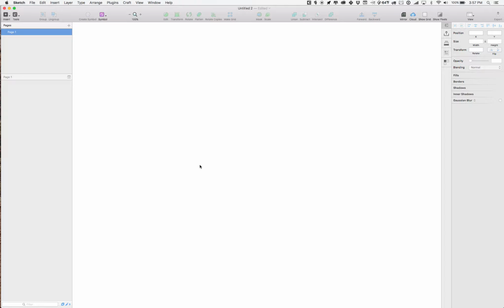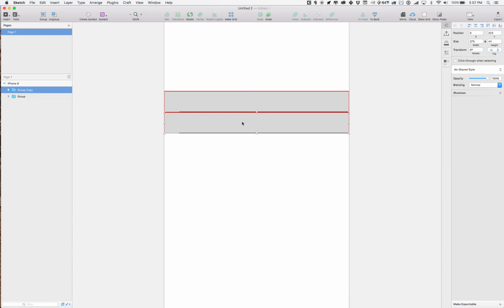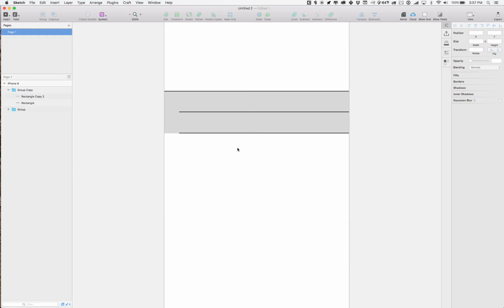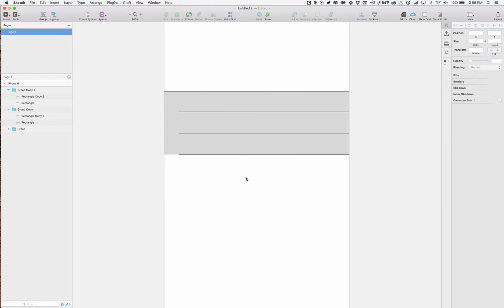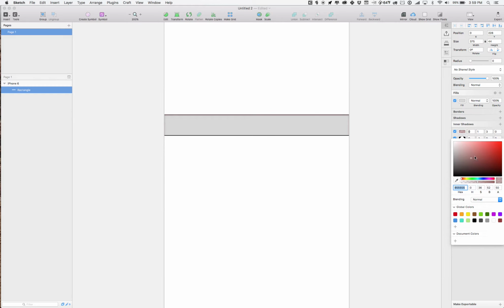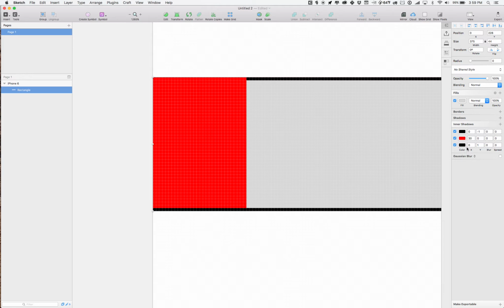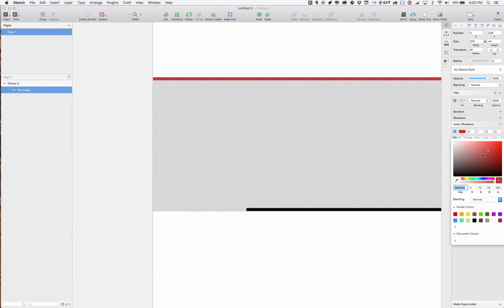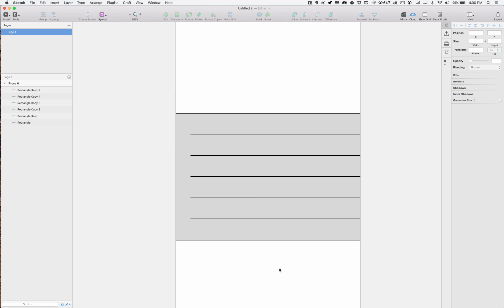Sketch Tip - Fancy Layer Styles